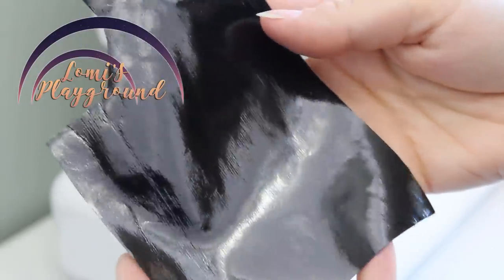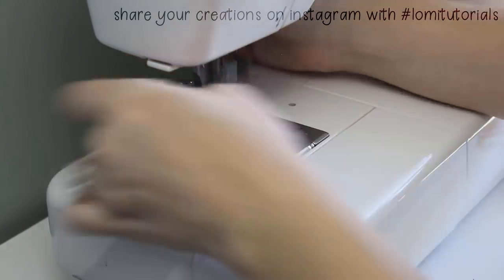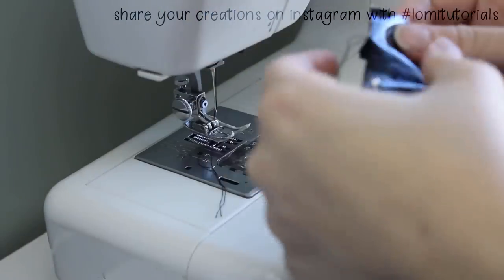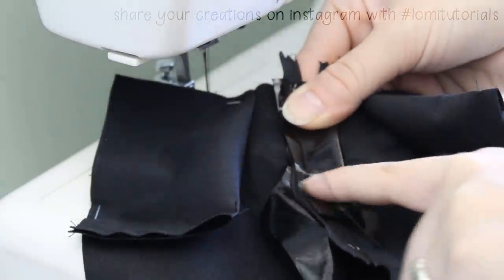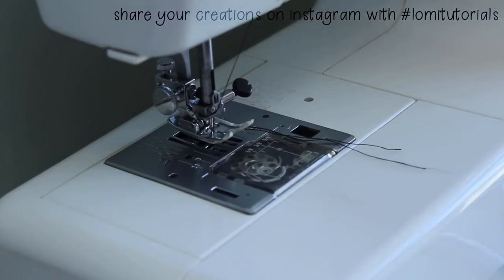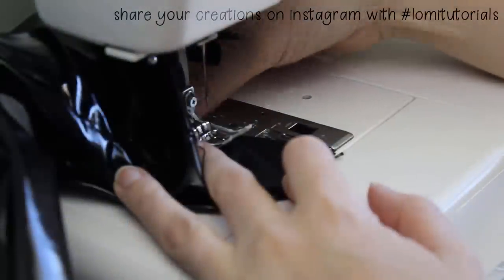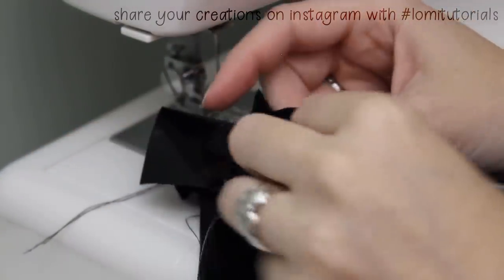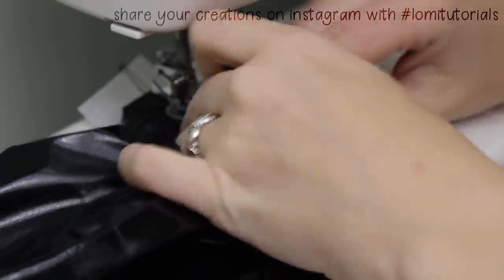How to make a pair of vinyl pants for SID BJD guys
Oooh my goodneeeessss. This video was rough to make. It ended up taking over 16 hours to complete, and that's not counting how much time went into making the pattern. Even though I really enjoy making tutorials, I've been working at it so hard lately that I think I need to take a step back for a little bit. I've said a little more about that on Instagram, though, if you want to hear more.

In the meantime, here's the first of 3 patterns for pants for SID guys. The next version of this pattern will have a yoked back, making it ideal for jeans, but that won't need a big video to cover it. The pattern isn't skin-tight, but it can be made that way if you want. I like pants to have a little room in them, though, or else my SID guys can't use their mobility joints! That was a problem I had with the thighs in Rune's pants, so I don't want to repeat that mistake!

There are a couple other new additions to the pattern archive, too, including Rune's gray fantasy shirt and a shirt for Iplehouse nYID girls with 3 length options for sleeves.

Recently I've had a couple people mention my site is unavailable in some countries. I think this has to do with my website host and I'm looking into it, as well as places where I could host mirrors of the patterns for those who can't get to them. In the meantime, if you want one of my patterns but can't access them in your country, send me an email and I'll make sure to get a copy of the PDF to you.